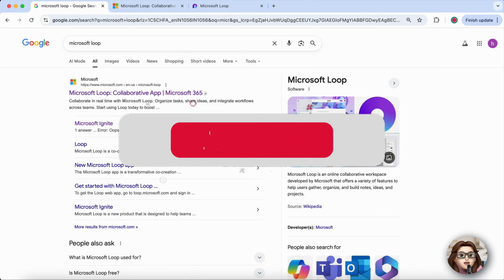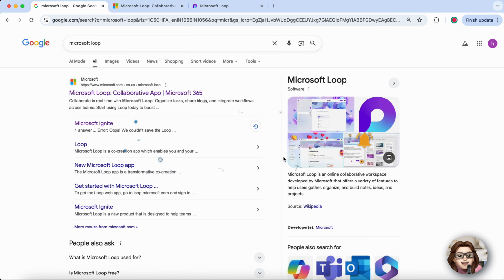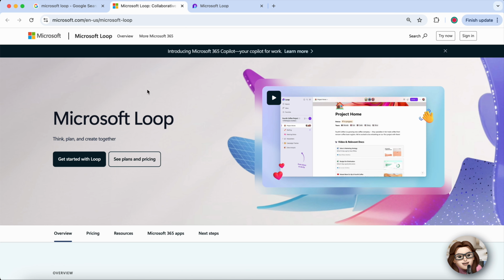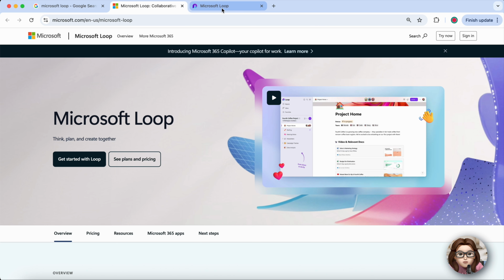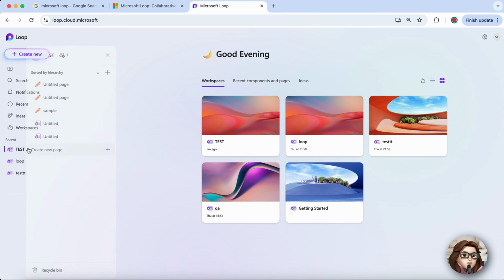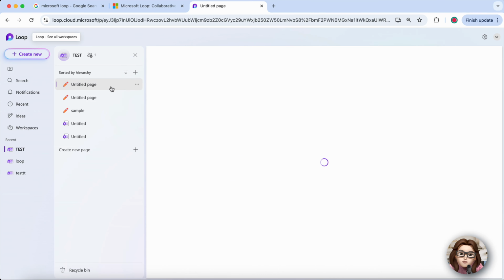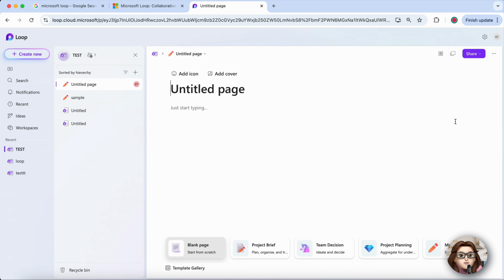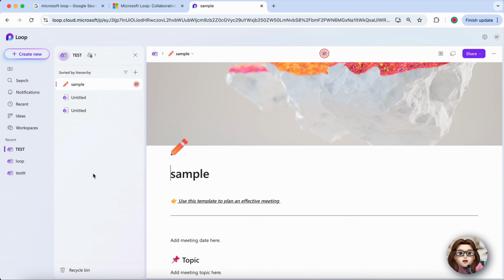How to Delete a Microsoft Loop Page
In this tutorial, you’ll learn exactly how to delete a page in Microsoft Loop. Microsoft Loop is one of Microsoft 365’s newest collaboration tools, designed to help teams and individuals stay organized with flexible workspaces and pages. As projects grow, it’s easy to end up with extra or outdated pages that you no longer need. Deleting these unnecessary pages helps you keep your workspace clean and focused.

We’ll start by walking you through navigating the Microsoft Loop dashboard and selecting the workspace where your page is located. Inside the workspace, you’ll find different pages—each one storing ideas, notes, tasks, and content. Sometimes, when a project is complete or the information becomes irrelevant, it’s best to remove those pages.

Next, we’ll show you the different ways to delete a page. The simplest method is by right-clicking (or using the three-dot menu) next to the page name and selecting the delete option. This sends the page to the recycle bin, where it can be restored for a limited time if you change your mind. For users who want to permanently remove content, we’ll explain how to empty the recycle bin to permanently delete the page and all its components.

We’ll also cover important precautions before deleting a page. Pages in Microsoft Loop can contain shared components, tasks, or content that other team members rely on. That’s why it’s always recommended to confirm with your team or back up any critical data before deleting.

Another useful tip we’ll discuss is the difference between hiding a page, archiving content, and deleting a page—so you can choose the option that best fits your workflow. Sometimes hiding or reorganizing is better than permanently removing content.

By the end of this video, you’ll know how to safely and efficiently manage your Microsoft Loop pages. Whether you’re a student, a professional, or a team leader, keeping your workspace organized is key to better productivity, and deleting old or unused pages is a big part of that process.

If you found this tutorial helpful, don’t forget to like this video, subscribe to the channel, and hit the notification bell to stay updated with more Microsoft Loop and productivity app tutorials.

This video shows you How to Delete a Microsoft Loop Page Easily! Watch this Video till the end to learn How to Delete a Microsoft Loop Page.

Were you able to figure out How to Delete a Microsoft Loop Page? Share this with your friends who want How to Delete a Microsoft Loop Page.

Problem Solved in this Video-:

What Do you Think of How to Delete a Microsoft Loop Page?